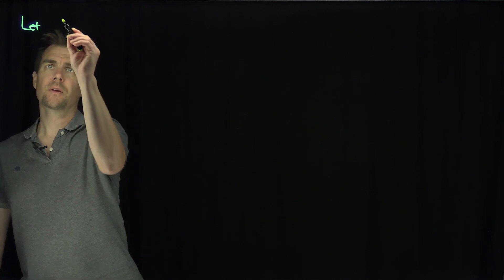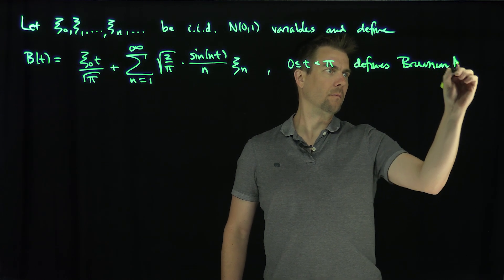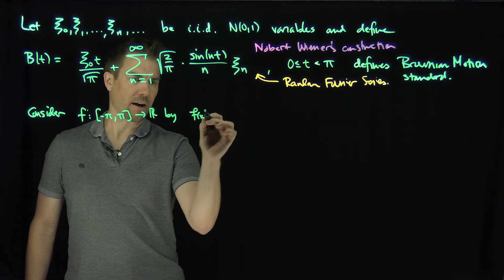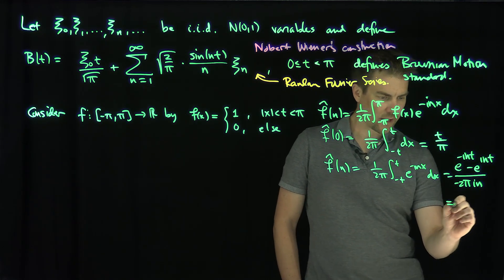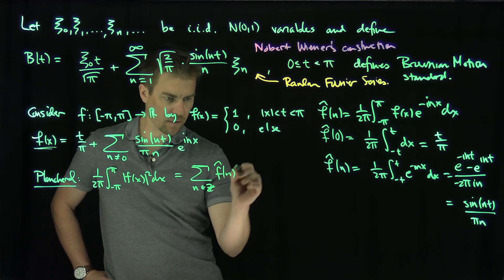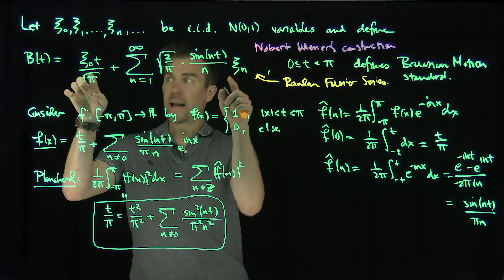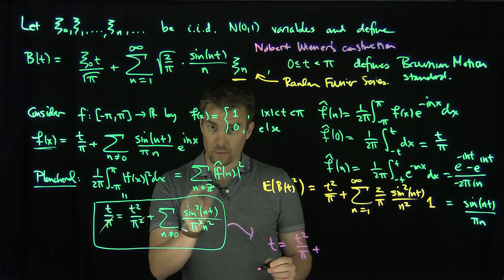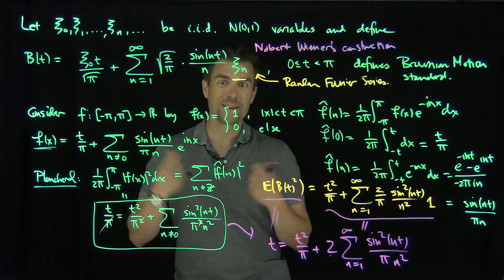Brownian Motion Construction Via Random Fourier Series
We provide a construction of Brownian Motion as a Random Fourier Series, as was the done in the original construction of Nobert Wiener. The requirement that the covariance of B(s) and B(t) being the minimum of s and t allows us to expand Brownian motion in any